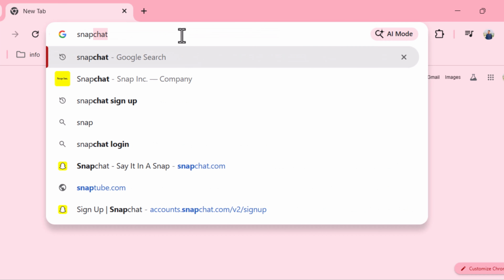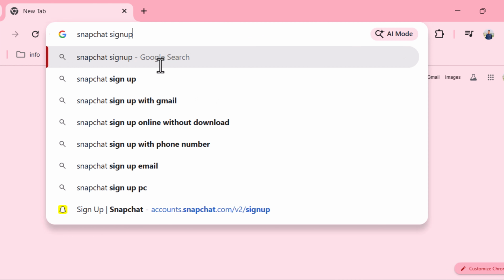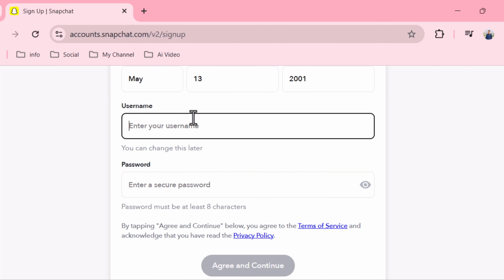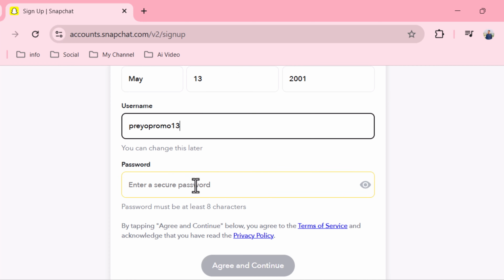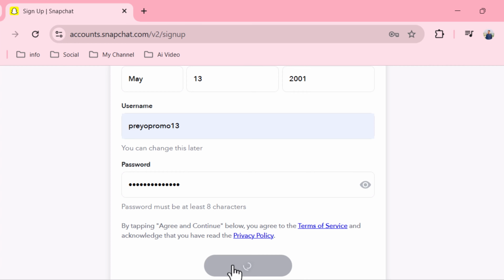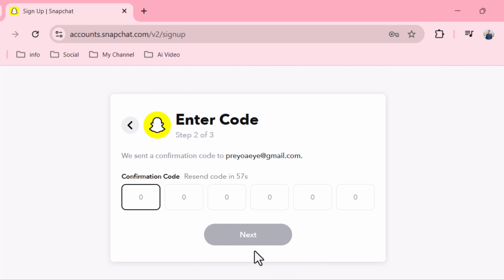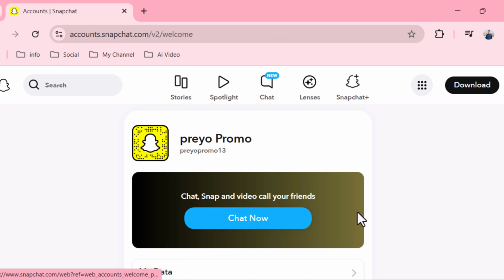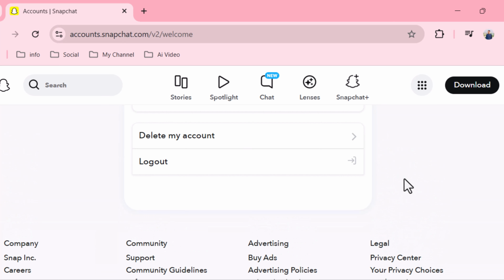How to Create your Snapchat Account Step by Step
Hello everyone! Welcome back to Preyo Promo, your go-to channel for simple and professional tech guides.
In today’s tutorial, I’ll show you how to create your Snapchat account step by step, quickly and easily.
Step 1: Open Google Chrome on your device.
Step 2: In the search bar, type ‘Snapchat signup’ and press enter.
Step 3: Enter your first name, last name, and date of birth.
Step 4: Choose a username for your account.
Step 5: Create a strong password and enter it.
Step 6: Press Agree & Continue.
Step 7: Enter your Gmail address, check your email for the verification code, and type the code in Snapchat.
Step 8: Press Next, and your Snapchat account is successfully created!
“Congratulations! You now have a fully working Snapchat account.”